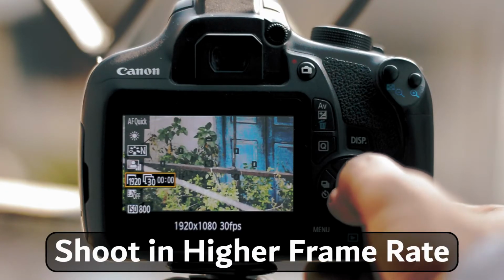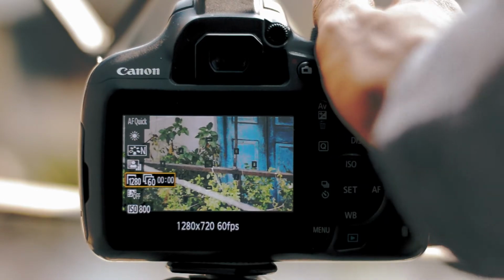HOW TO SHOOT CINEMATIC VIDEO WITH DSLR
LET'S BE FRIENDS!